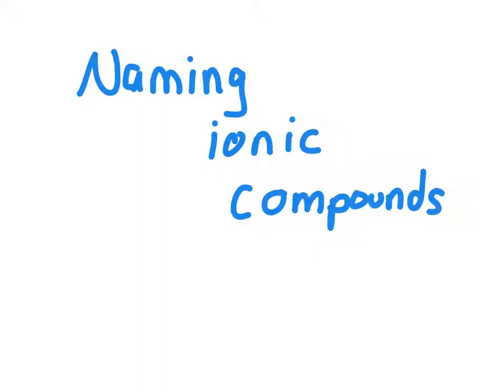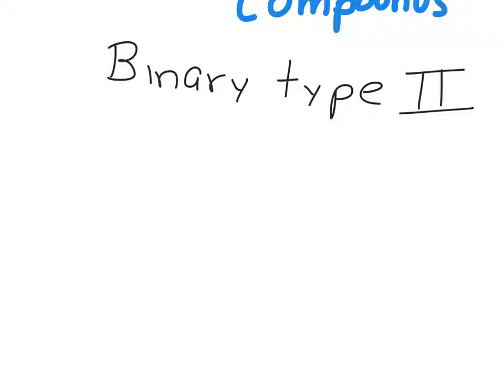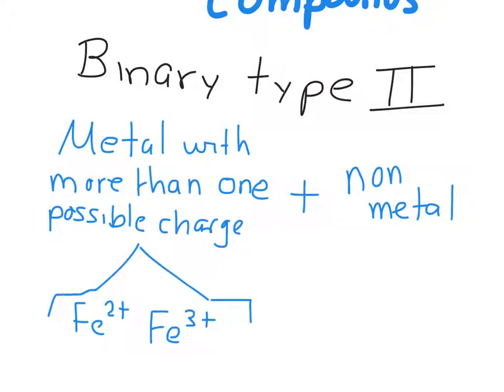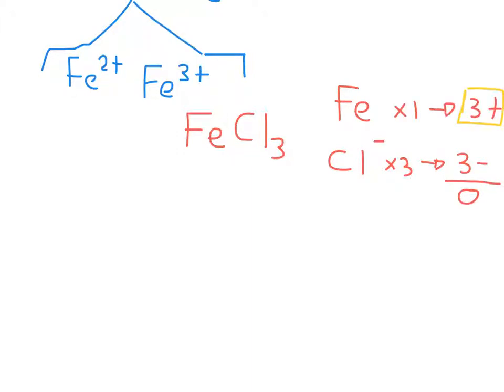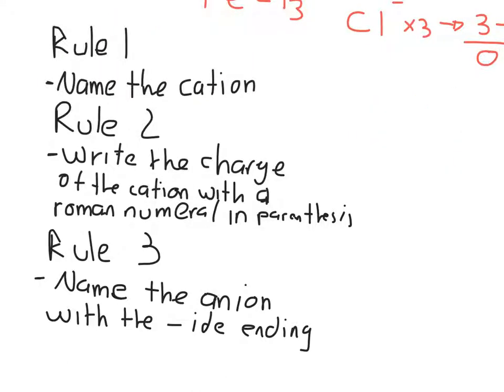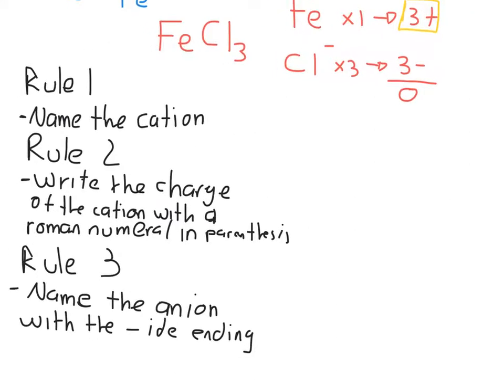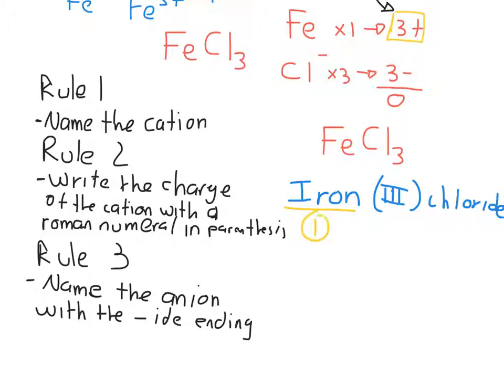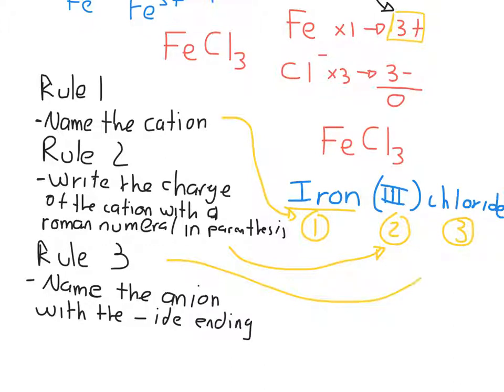Naming ionic binary compounds type 2